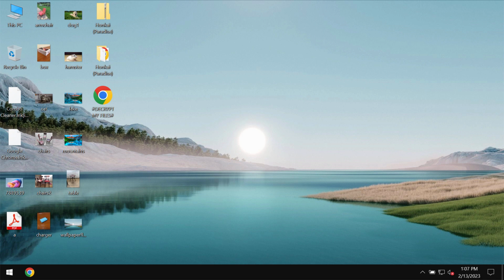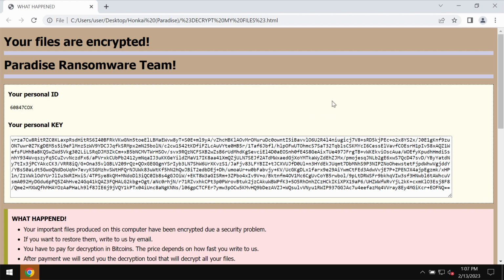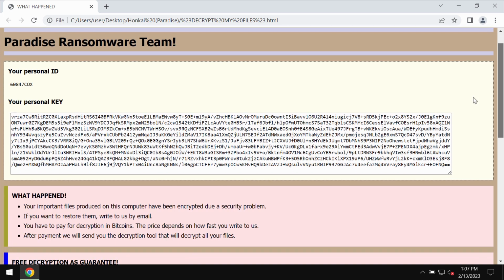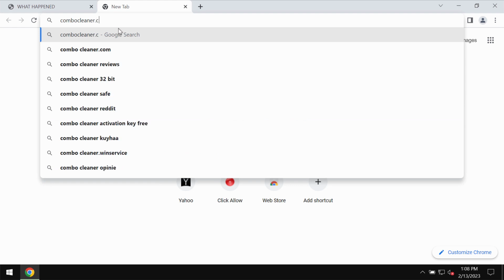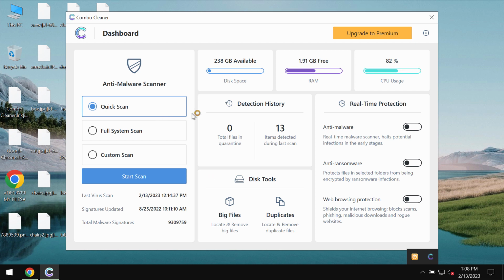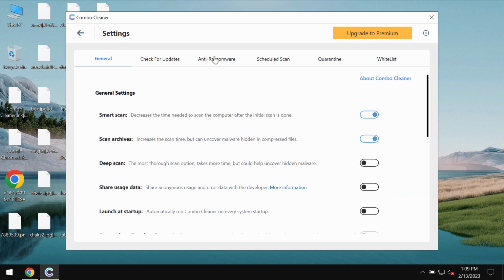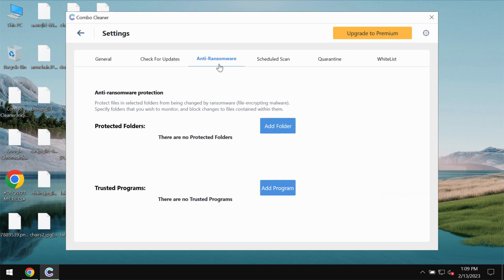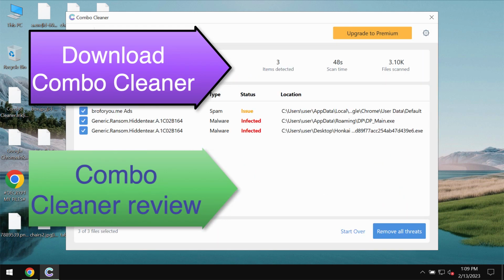Honkai ransomware removal [.Honkai file virus].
Honkai is a ransomware from the Paradise ransomware family. It is able to encrypt files and damage them essentially. It adds a special .Honkai extension to the filenames. It's not possible to open the files anymore. The ransomware then tells the victims to pay a special ransom for file restoration. Yet, paying the ransom is not a good idea. This does not guarantee the file restoration. If you pay the ransom you may just waste your money. Don't pay it! Get rid of this file virus with the help of Combo Cleaner Antivirus via the official and thus get your data always protected with its help in the future.

More information about this threat can be found in this detailed guide

Quotation from the ransom note is below:
QUOTE

    Paradise Ransomware Team!

    WHAT HAPPENED!
    Your important files produced on this computer have been encrypted due a security problem.
    If you want to restore them, write to us by email.
    You have to pay for decryption in Bitcoins. The price depends on how fast you write to us.
    After payment we will send you the decryption tool that will decrypt all your files.

    Before payment you can send us 1-3 files for free decryption.
    Please note that files must NOT contain valuable information.
    The file size should not exceed 1MB.
    As evidence, we can decrypt one file

    Our Bitcoin Address: 392vKrpVxMF7Ld55TXyXpJ1FUE8dgKhFiv
    The easiest way to buy bitcoin is LocalBitcoins site.
    You have to register, click Buy bitcoins and select the seller by payment method and price
    write to Google how to buy Bitcoin in your country?

    Attention!
    You are guaranteed to get the decryptor after payment
    Do not attempt to use the antivirus or uninstall the program
    This will lead to your data loss and unrecoverable
    Decoders of other users is not suitable to decrypt your files - encryption key is unique

UNQUOTE